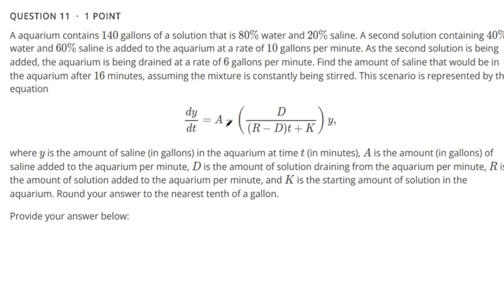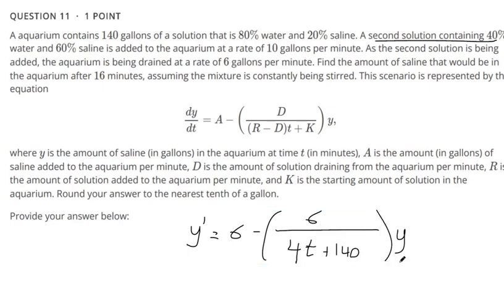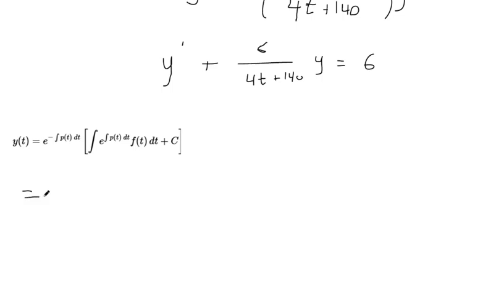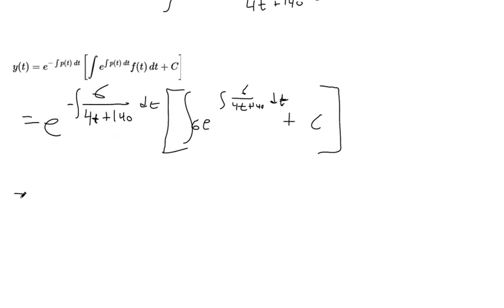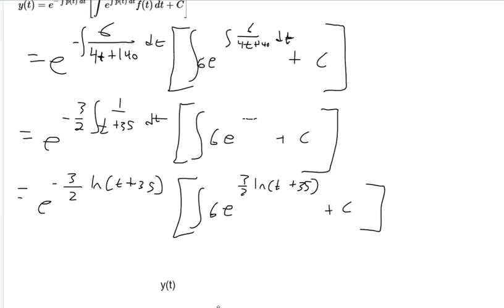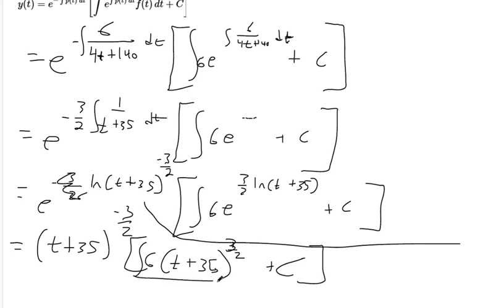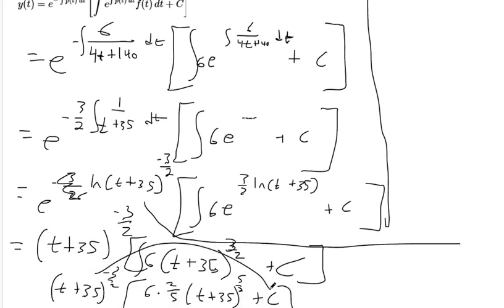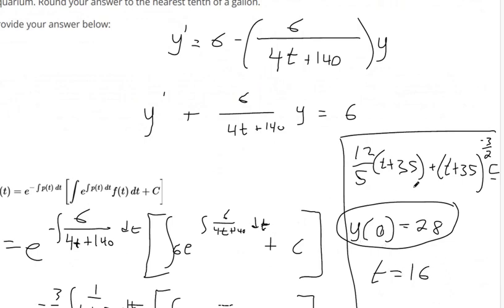Solving an Applied First Order Linear Differential Equations Problem